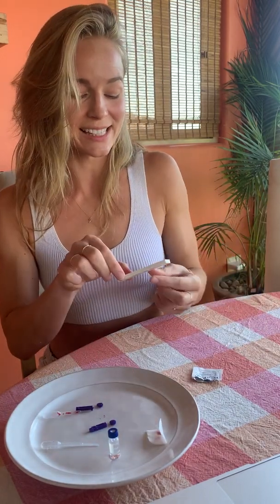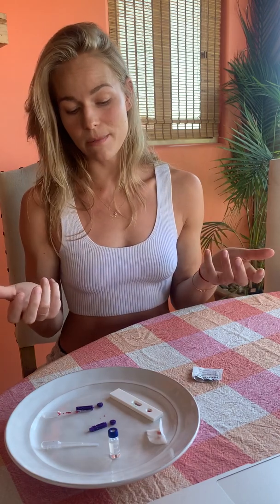Taking the COVID-19 antibody test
Here I discuss COVID-19 antibody tests and what we know about immunity to SARS-CoV-2. Not pictured are the results of my test, which showed that I have IgG antibodies to SARS-CoV-2.